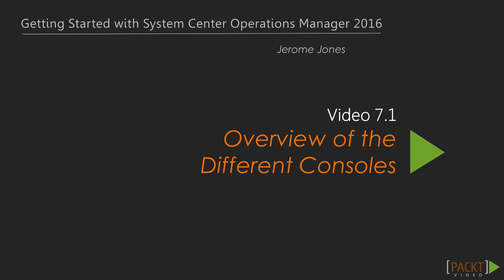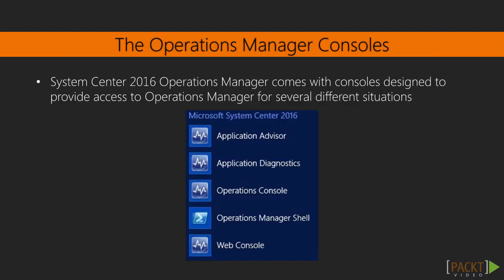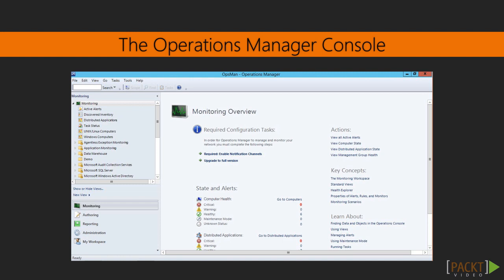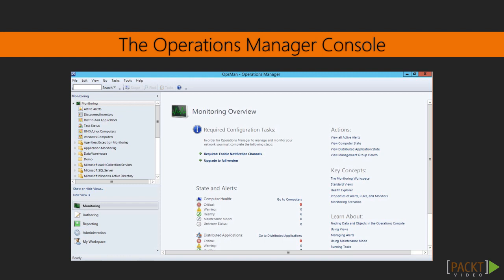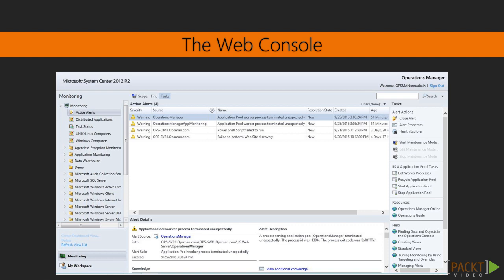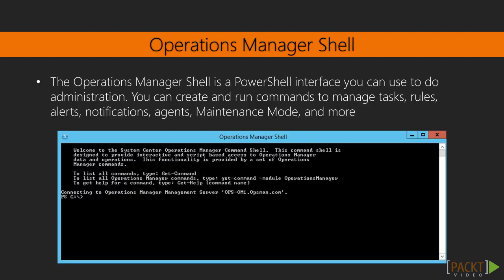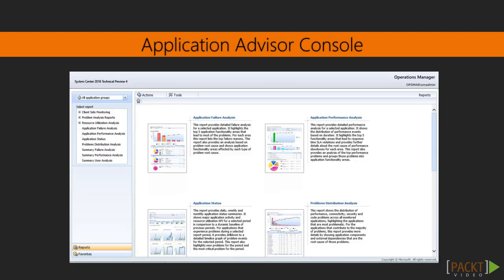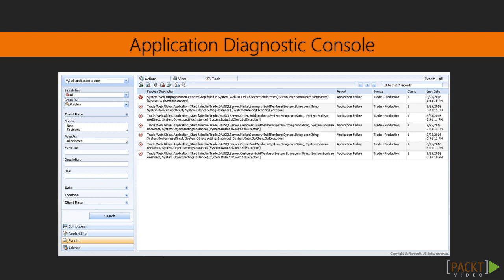System Center Operations Manager (SCOM) 7 1